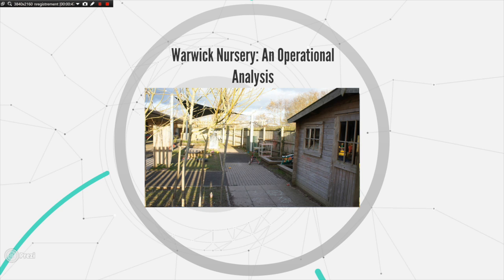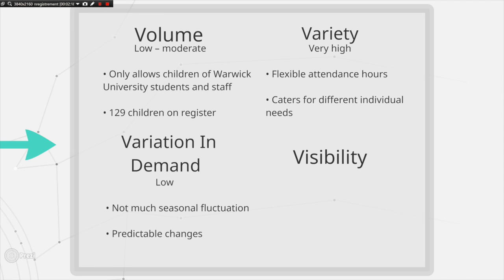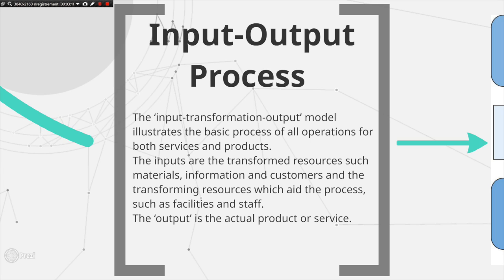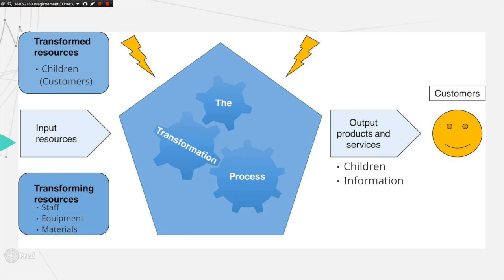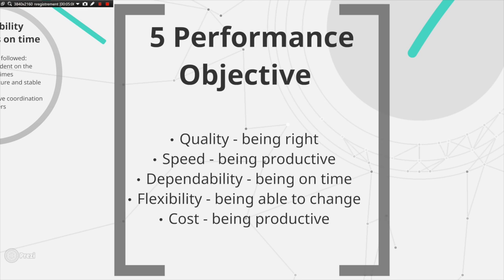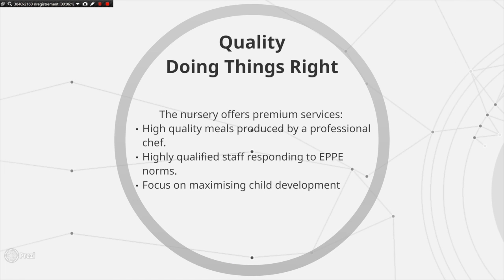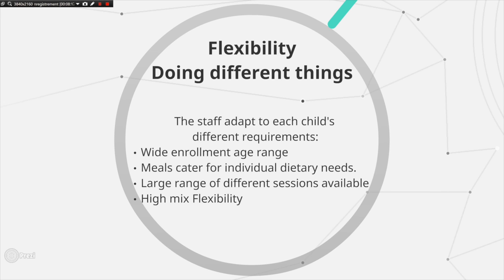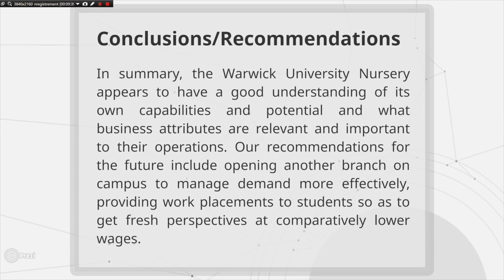Operations Management: Group Project (Group 6 Syndicate K)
Here is our group project researching the operations of The University of Warwick nursery.

Transcript of Warwick Nursery: An Operational Analysis
Operation Management: Group Project
Warwick Nursery: An Operational Analysis
4V's
Volume: the number of customers

Variety: the variety and flexibility of the service.

Variation in demand: how much the demand for the product or service changes

Visibility: how much of the service can be viewed by the customer
Volume
Variety
Variation In
Demand

Visibility
Low – moderate

• Only allows children of Warwick University students and staff

• 129 children on register
Very high

• Flexible attendance hours

• Caters for different individual needs
Low

• Not much seasonal fluctuation

• Predictable changes
Very high

• Parents can view all activities

• Use of ‘Learning Journals’
4 V's Graph
Input-Output
Process
5 Performance
Objective
Quality - being right
Speed - being productive
Dependability - being on time
Flexibility - being able to change
Cost - being productive
5 Performance Objective:
Overview
Quality
Doing Things Right
The nursery offers premium services:
High quality meals produced by a professional chef.
Highly qualified staff responding to EPPE recommendations.
Natural Environment
Focus on maximising child development

Speed
Doing things fast
Difficult to increase speed of operations

Prefers to focus on personal development

Every child “has their own Key Person'

Dependability
Doing things on time
A strict schedule is followed:
Customers are dependent on the opening and closing times
Children require a secure and stable environment
There must be effective coordination between staff members
Flexibility
Doing different things
Cost
Doing things cheaper
The university’s nursery benefits from significant
advantages:
It is the only one situated on campus.
It allows the university’s staff to get some tax waivers.
Several financial supports are offered to the clients.
Quality is more important

The staff adapt to each child's
different requirements:
Wide enrollment age range
Meals cater for individual dietary needs.
Large range of different sessions available
High mix Flexibility

References
Input-output
Slack et al. (2013) Operations Management, 7th Edition. Pearson, Harlow. pp. 13-18.

The Four V’s
Slack et al. (2013) Operations Management, 7th Edition. Pearson, Harlow. pp. 23-26.
Managers Door (2013) Top 5 – The Four V’s of Operations Management. [online] Available (Accessed: 01/03/16)

Performance Objectives
Slack et al. (2013) Operations Management, 7th Edition. Pearson, Harlow. pp. 46-60.
Slack and Lewis (2011) Operations Strategy, 3rd Edition. [online] Financial Times/ Prentice Hall. (Accessed: 01/03/16). Pp. 47

Interview with Manager
Castle, D. (2016). Warwick Nursery: An Operational Analysis.

EPPE
Sylva, K., Melhuish, E., Sammons, P., Siraj-Blatchford, I. and Taggart, B. (2004). The Effective Provision of Pre-School Education (EPPE) Project: Final Report [pdf] Available (Accessed : 8 March 2016)
Conclusions/Recommendations
The ‘input-transformation-output’ model illustrates the basic process of all operations for both services and products.
The inputs are the transformed resources such materials, information and customers and the transforming resources which aid the process, such as facilities and staff.
The ‘output’ is the actual product or service.
Children
(Customers)
Staff
Equipment
Materials
Children
Information

In summary, the Warwick University Nursery appears to have a good understanding of its own capabilities and potential and what business attributes are relevant and important to their operations. Our recommendations for the future include opening another branch on campus to manage demand more effectively, providing work placements to students so as to get fresh perspectives at comparatively lower wages.

GROUP 06 - SYNDICATE K:
Kevin Cohen (1530272)
Eliza Deakin (1524495)
Justin Farrance (1400796)
Vinamra Maloo (1520949)
Joern Messner (1504844)
Leyla Paolucci (1526062)
Shuqi Tian(1515643)